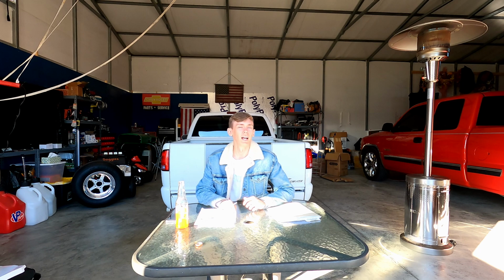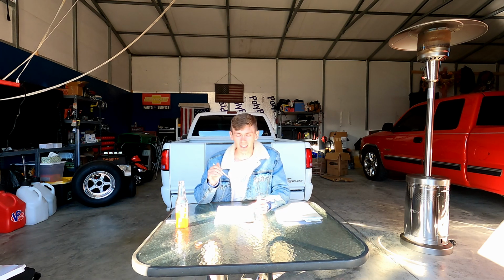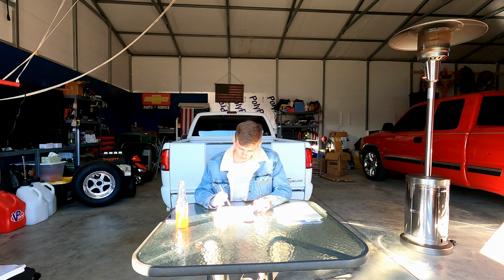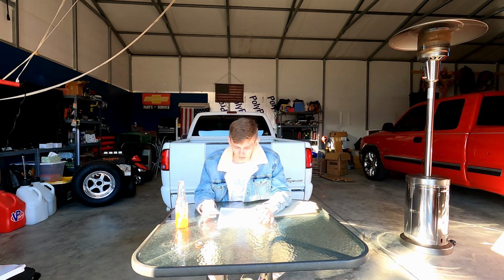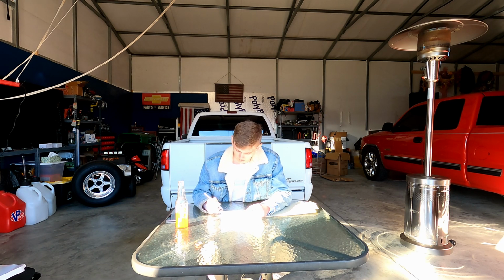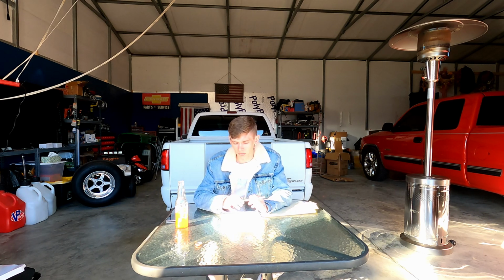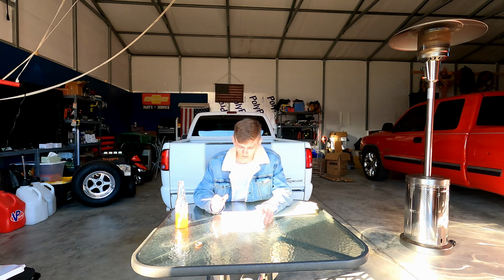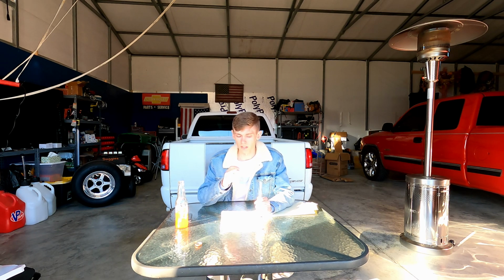How much does it cost for a Basic LS swap? •Road to Dig or Die • Ep3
I'm giving you guys my cost break down of the truck and telling you just how much I've got invested in the truck just to get it running. This video is a basic cost break down for a ls swap in a s10. I'm going to attempt to show you guys what it takes to build a Ls s10 to run with the No Prep guys at Dig or Die. Plus show you step by step and part by part how to do so. The truck has a 6.0 LS with a Texas speed cam, 799 heads plus stainless works headers running on a Holley Terminator x max. Also, If anyone has any questions on the truck comment, and I'll get you an answer.